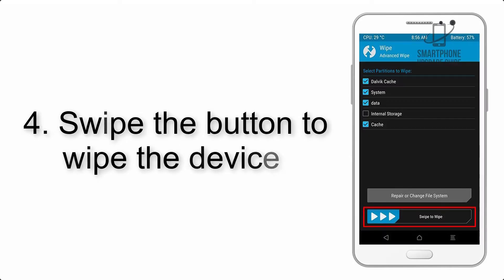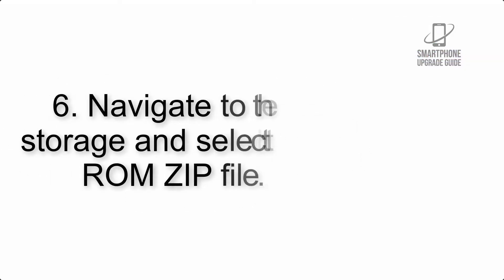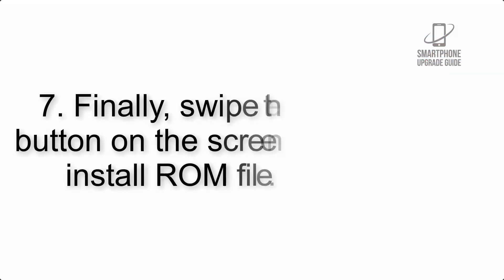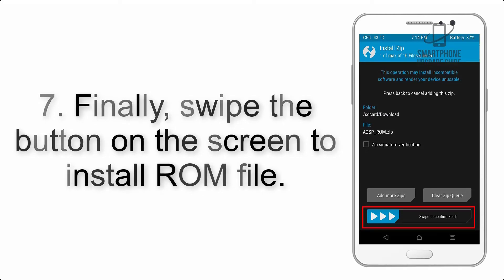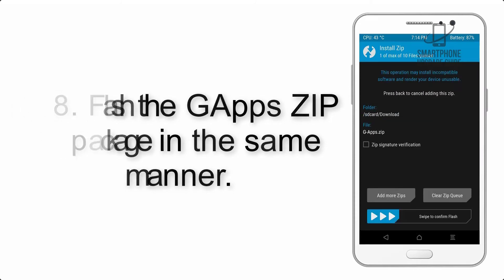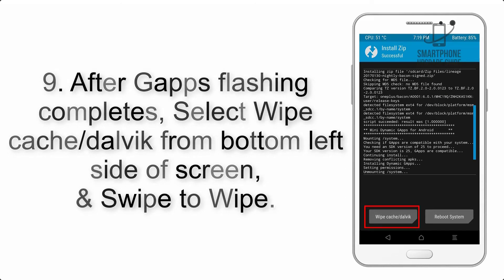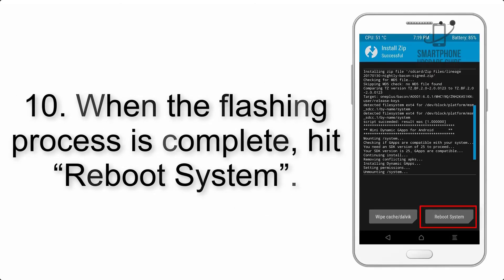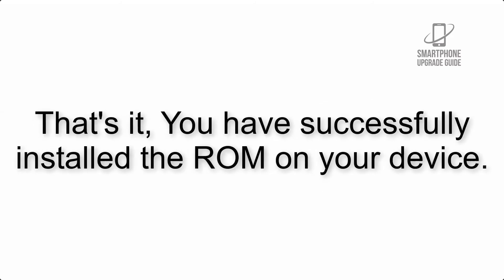Install Android 10 on General Mobile GM 9 Pro (LineageOS 17.1 GSI Treble ROM) - How to Guide!